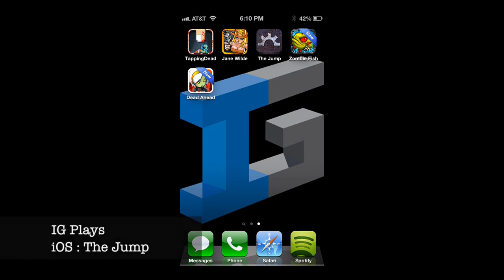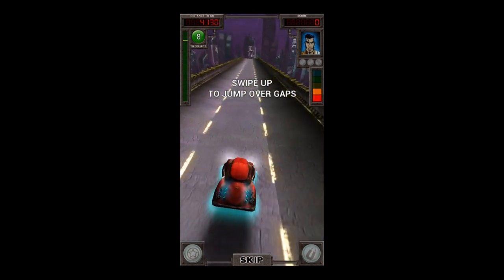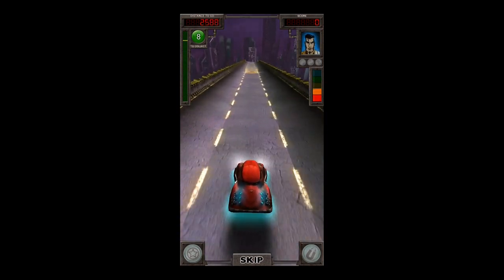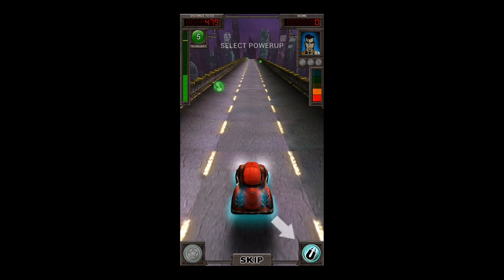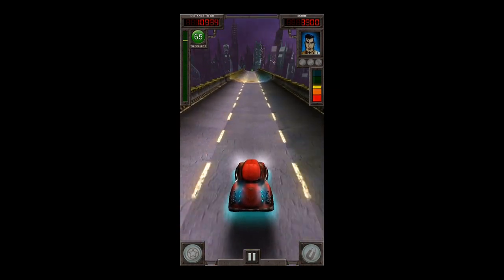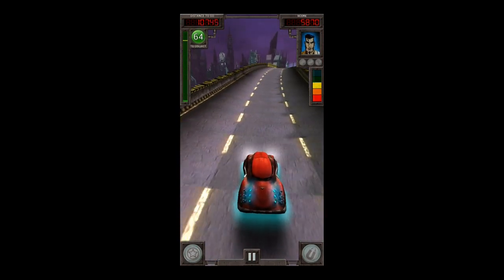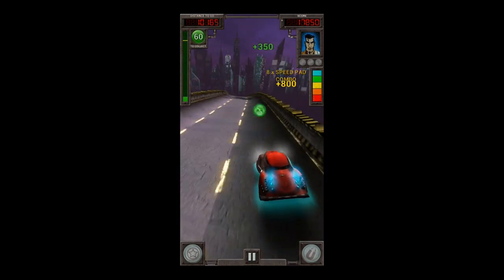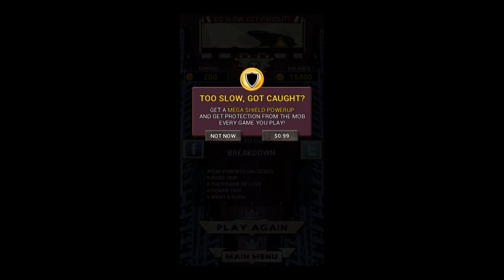IG Plays iOS The Jump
Mikey attempts to jump his car to escape the city.  Meanwhile Jon tries to decide who is actually following him.  Could it be the mob?  Possibly the police?  Maybe even some guy who does not enjoy vinyl records?